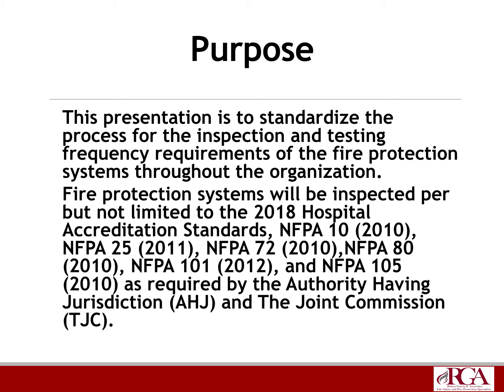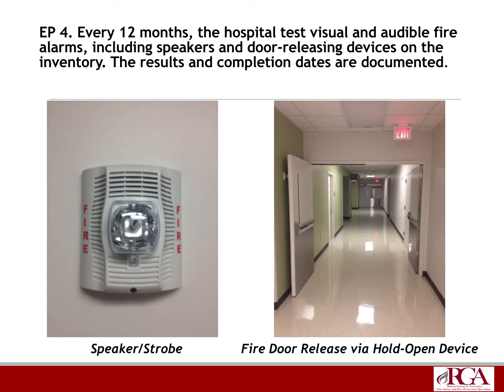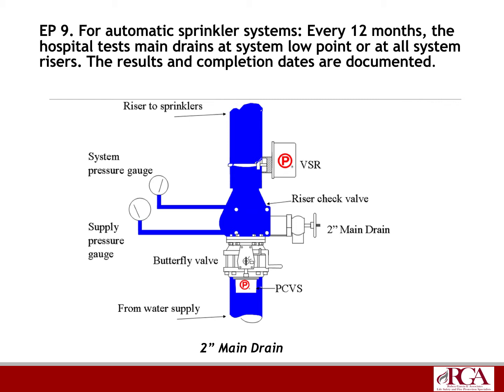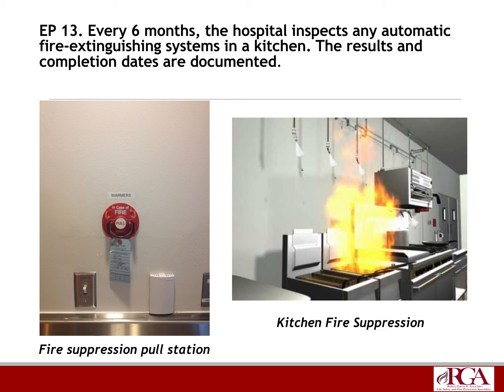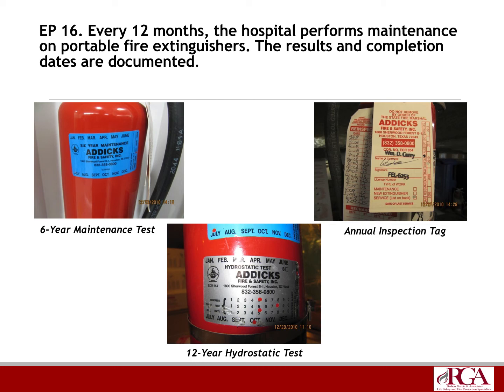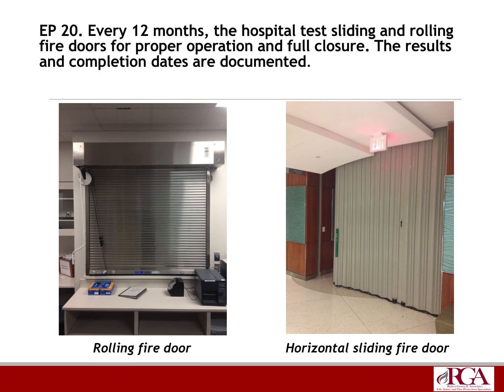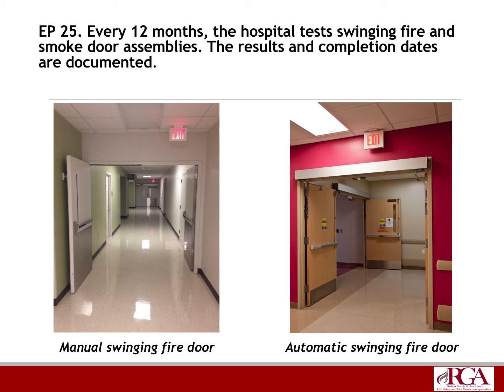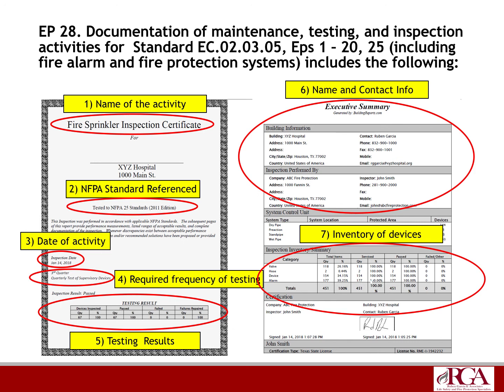EC.02.03.05 Fire Safety Testing and Inspection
Minimum fire protection testing and inspection requirements.